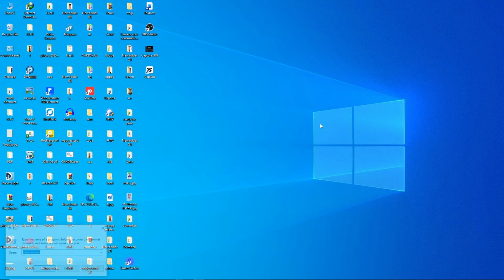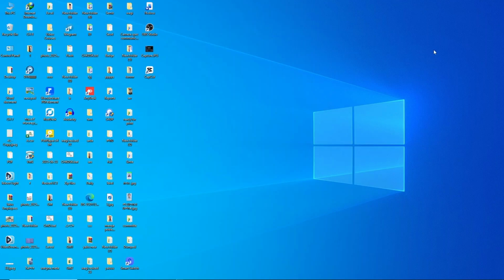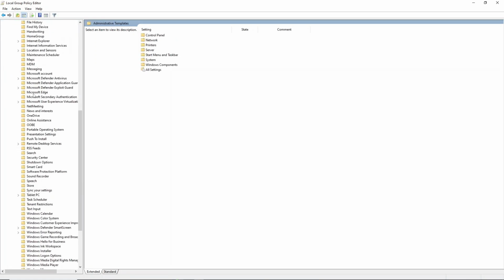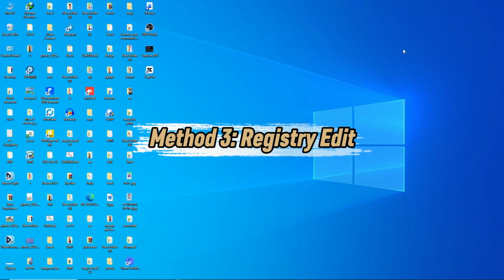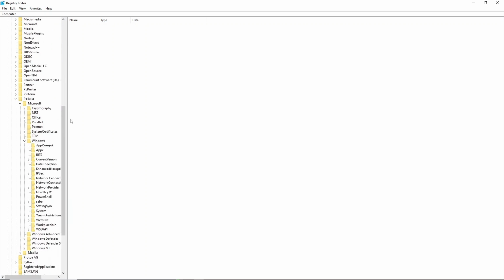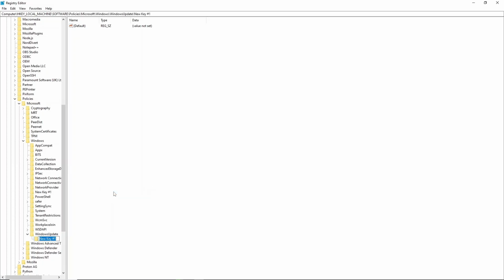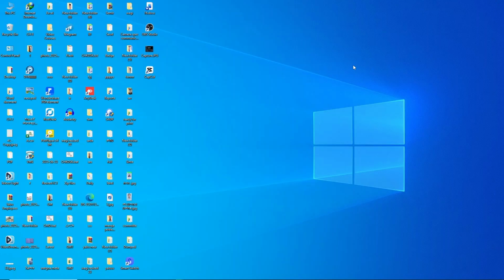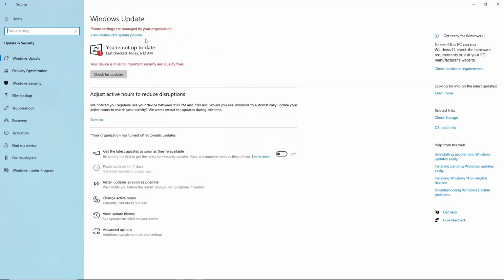How to Disable Windows 10 & 11 Automatic Updates (2026)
Tired of Windows 10 or 11 automatically updating and slowing down your PC? In this video, I’ll show you the easiest ways to disable automatic updates that works for Windows 10 and Windows 11. ✅

We’ll cover:
- How to stop updates permanently
- How to pause updates temporarily
- Tips to avoid update errors

💻 Works for all versions of Windows 10 & 11
⏱ Easy step-by-step guide, no technical experience needed